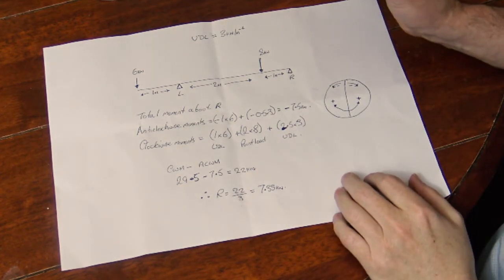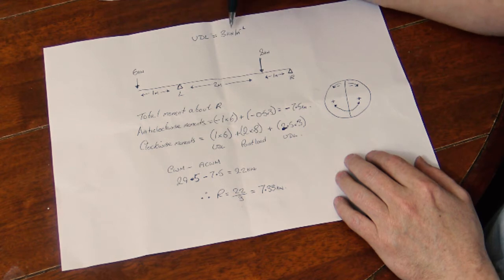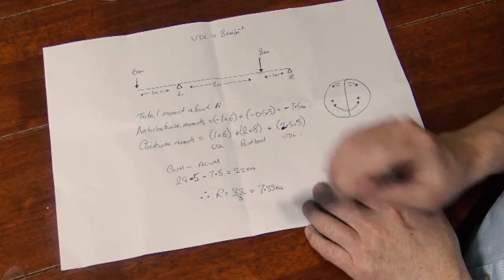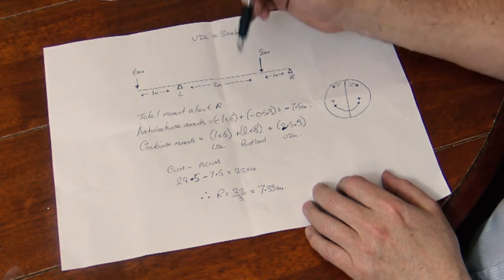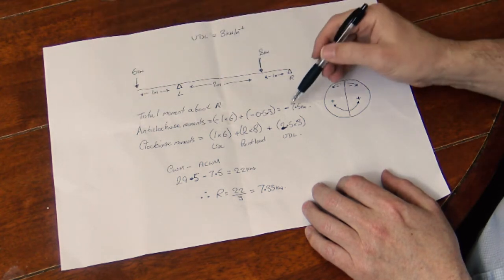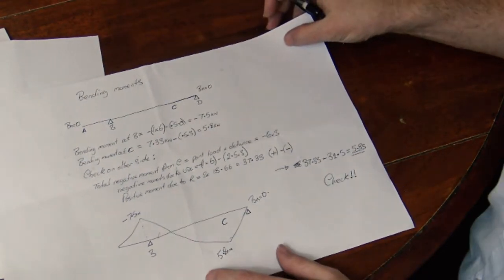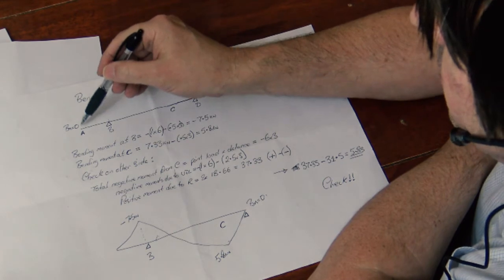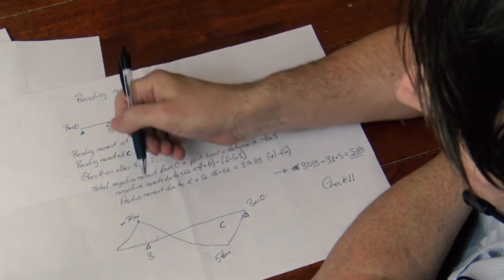Bending Moments with UDL and Overhang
Apologies for the mic sound, apparently it was scraping against my face. Didn't feel a thing.